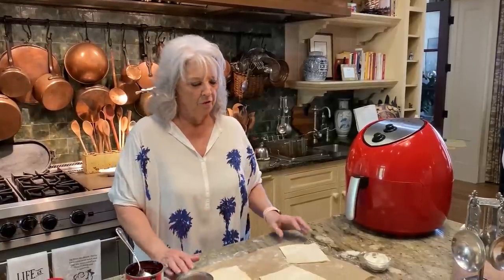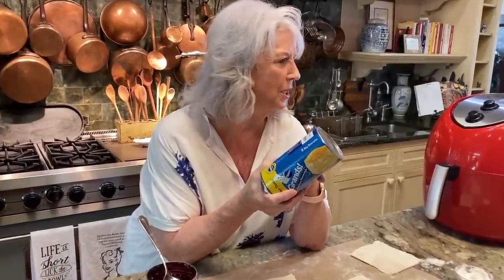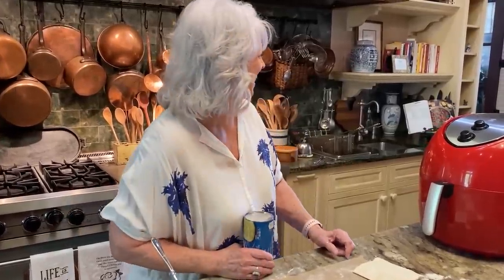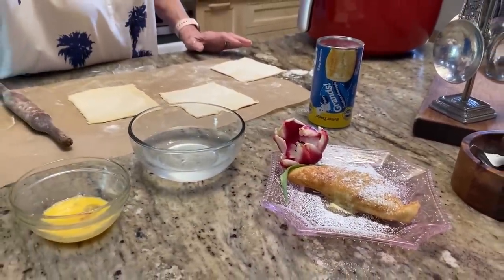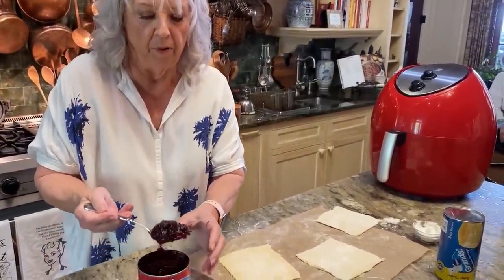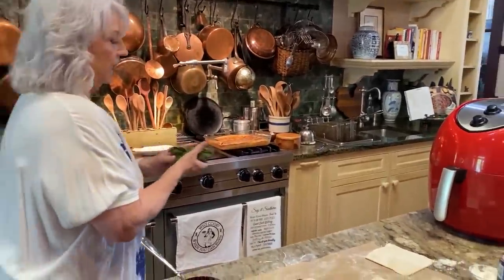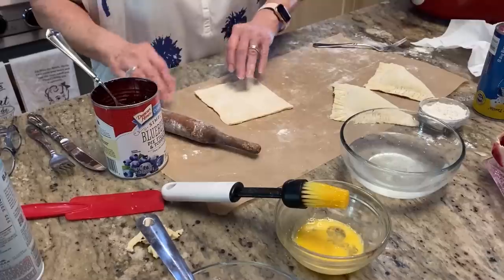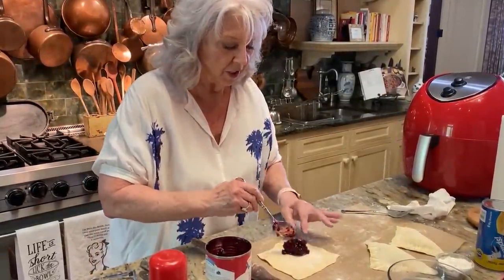Quarantine Cooking - Air Fryer Fried Blueberry Pies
In today's video, Paula cooks up air fryer blueberry pies with simple ingredients you can find around the home!

(substitute with blueberry filling)

Enjoy Y'all!

For more great recipes visit pauladeen.com